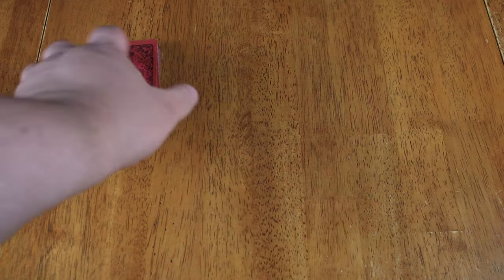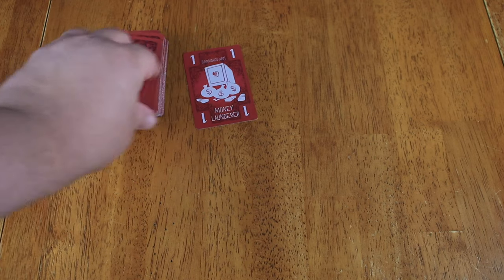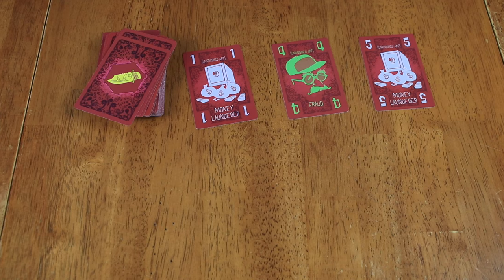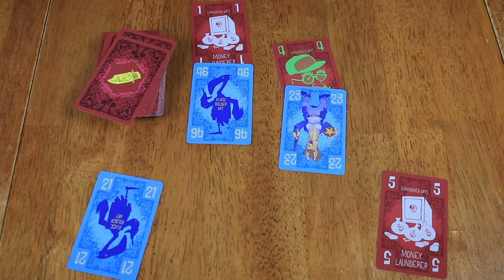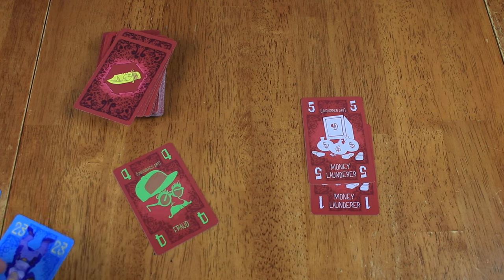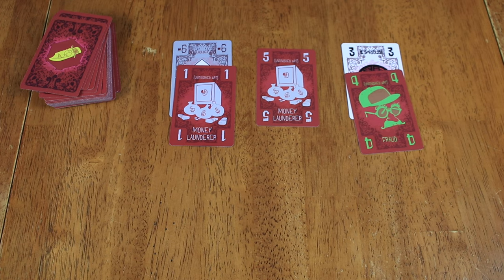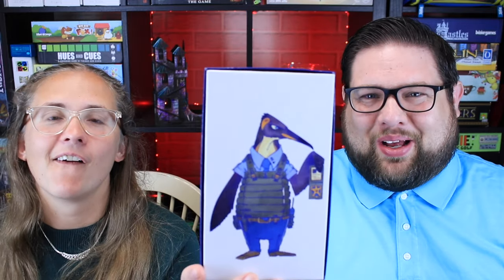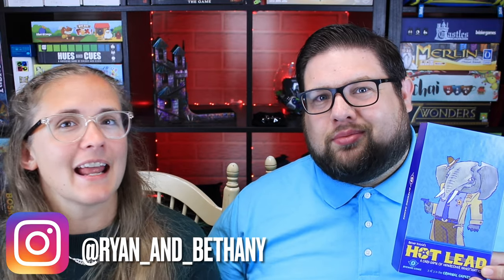Hot Lead Review!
Today, we talk about Hot Lead from Bitewing Games! This is a card game from Reiner Knizia, and it is lightning fast. Players use cards to go undercover and collect sets of knowledge about criminal activities. There are plenty of bonuses, so players will try to get them as fast as possible and make it so that other players can't get them. It's simple, quick, and a great way to kick off a board game night!

Facebook.com/ryanandbethany
Instagram.com/ryan_and_bethany
Twitter.com/ryanandbethany1
Boardgamegeek.com/blog/8390/pounds-and-inches